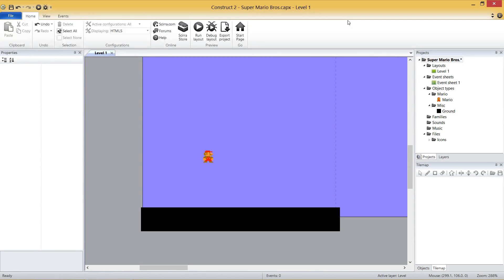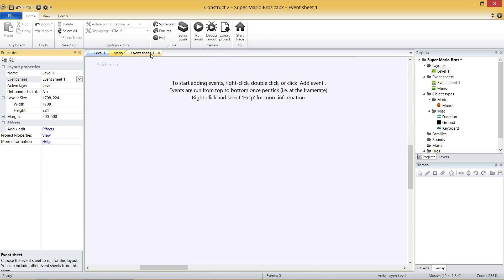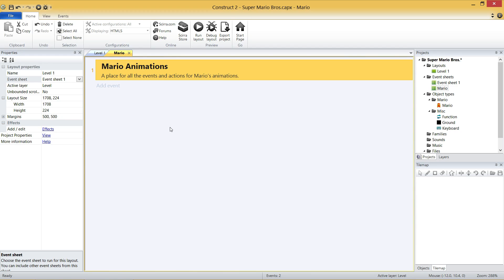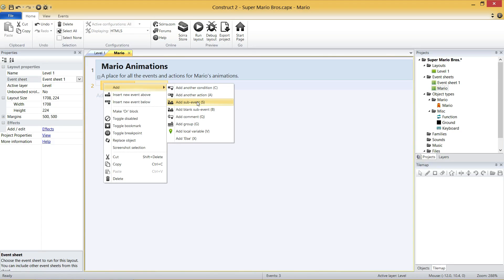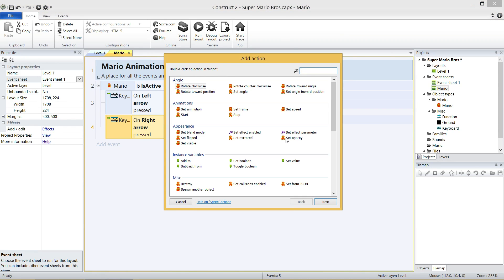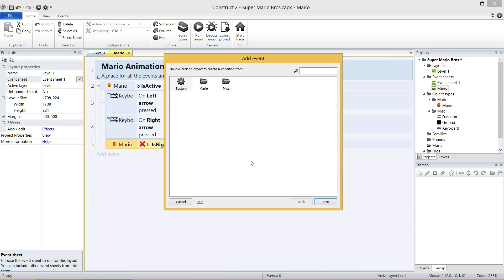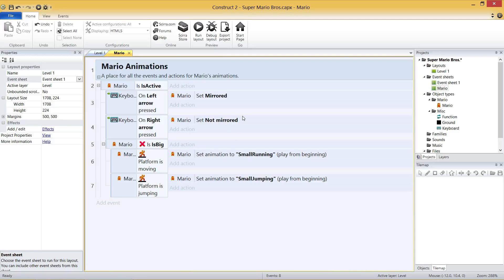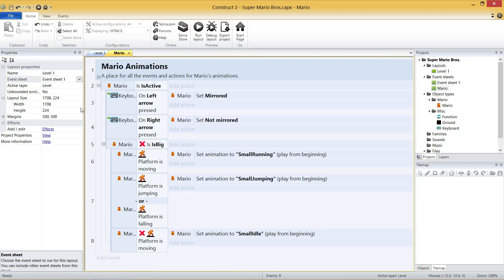Construct 2 Tutorial - Super Mario Bros: Coding Mario's Animations (Part 3)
Ever wanted to make the original Super Mario Bros (Nintendo Entertainment System), well now you can (one step at a time). Come and join me to make Super Mario Bros from scratch in Construct 2 using the original graphics.

 * Adding last touches for objects
 * Creating Mario Event Sheet
 * Adding code to make Mario animate

LINKS